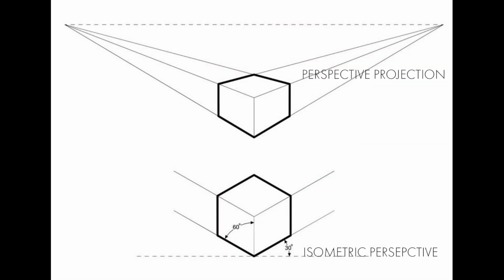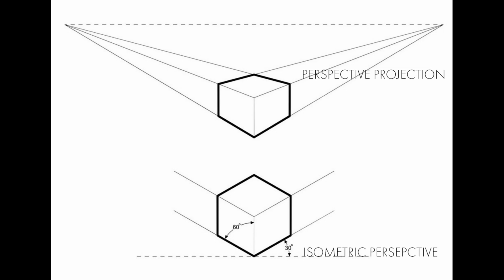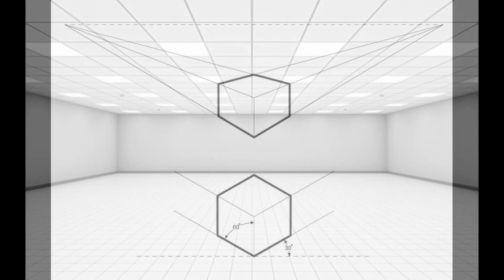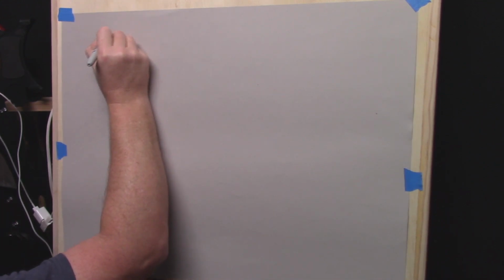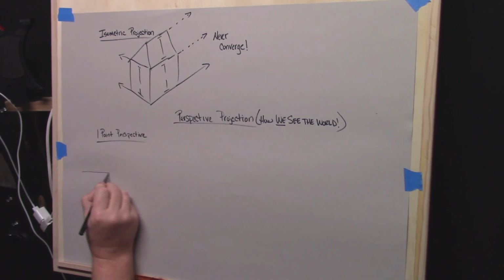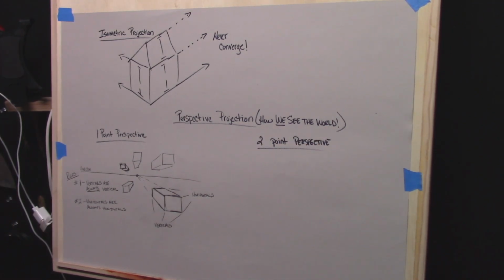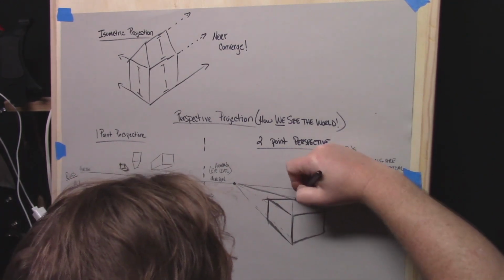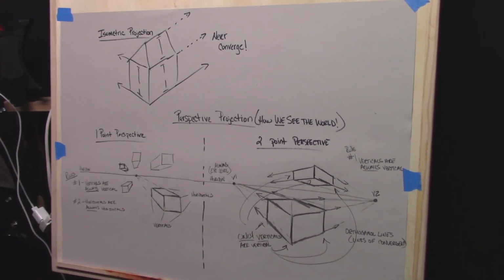Perspective Projection vs. Isometric Projection--Two Point Perspective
Linear or point-projection perspective is one of two types of graphical projection perspective in the graphic arts; the other is parallel projection. Linear perspective is an approximate representation, generally on a flat surface, of an image as it is seen by the eye.